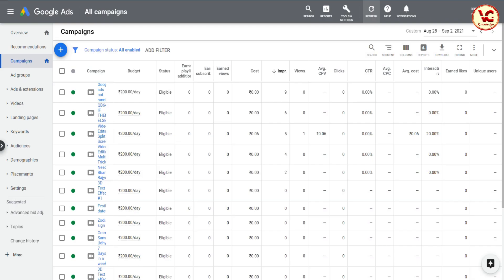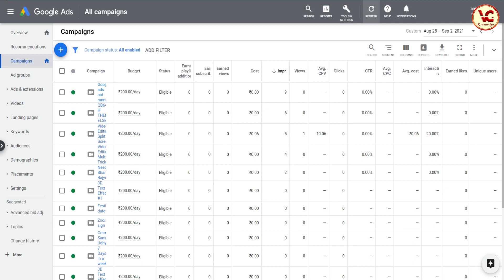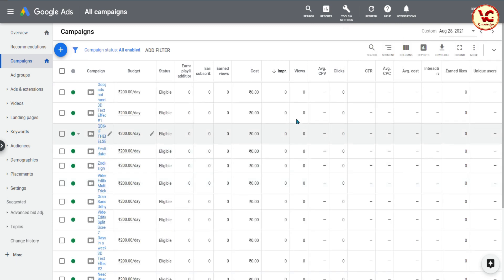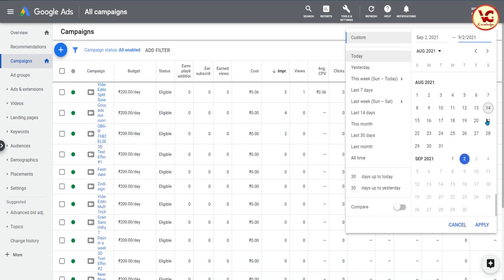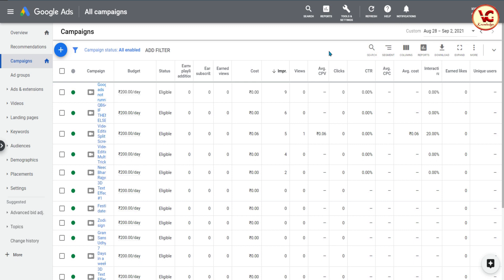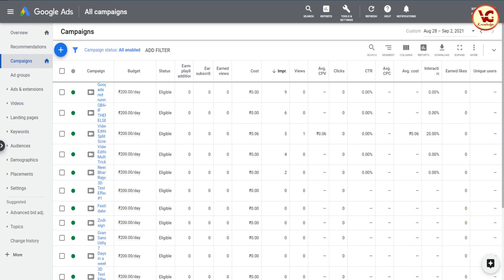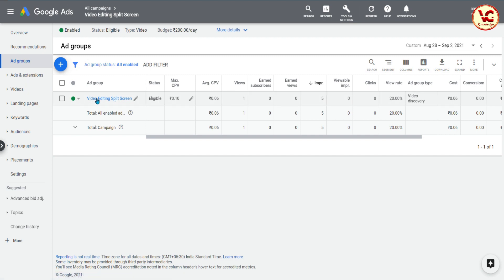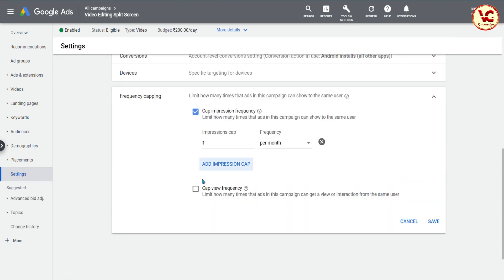Google Adwords ads Approved Eligible but are not running, Do not get Demoralized, It works 🙂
Google Ads are Eligible, Approved but not running, working, showing, don't run, Adwords Disapproved ? 08 Things to Know, Do not get Demoralized, It works, See Results and Decide 🙂 🙂 🙂

Buy Accessories for Youtube Video Creation:
"Fifine T669 Condenser USB Microphone Kit

"DIGITEK® (DTR 550LW) (170 CM) Tripod For DSLR, Camera

"Humble Universal Tripod Mount Adapter Clip with Adjustable Clamp for Mobile Phone